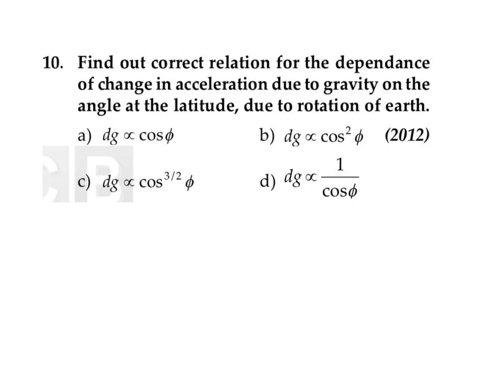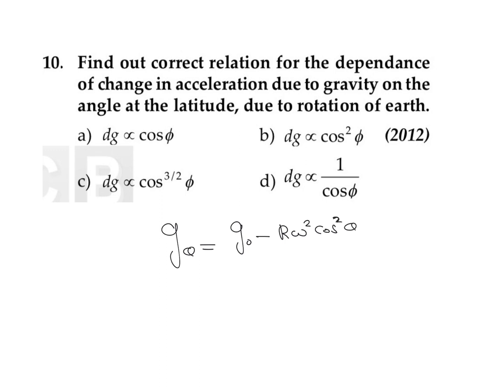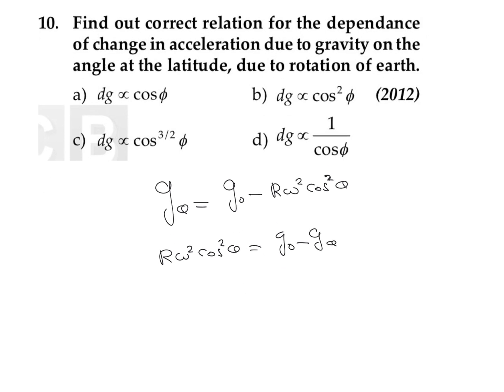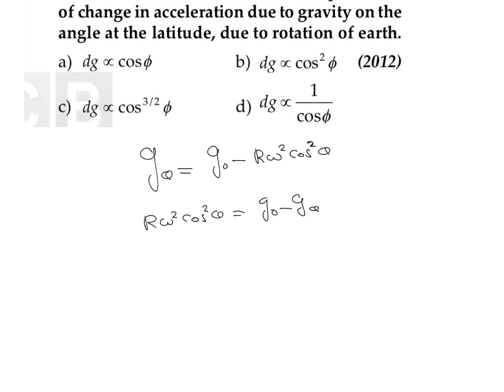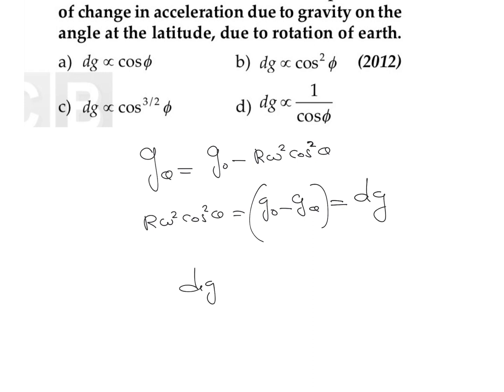RCC GRAVITATION PREVIOUS YEAR AIIMS Q-10